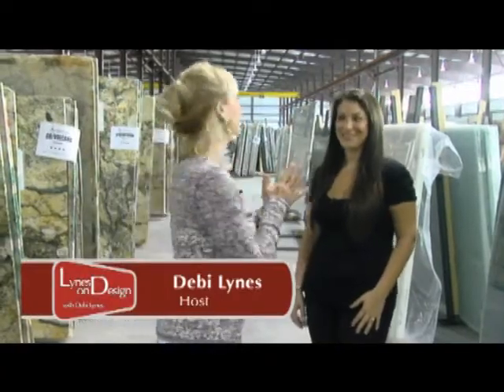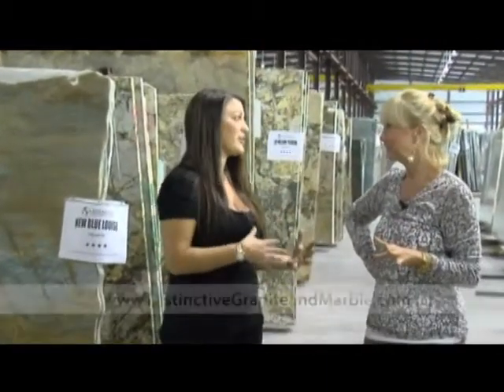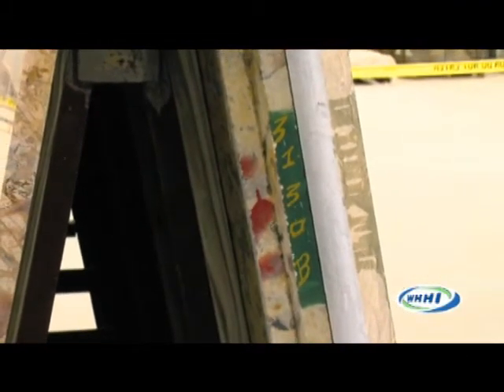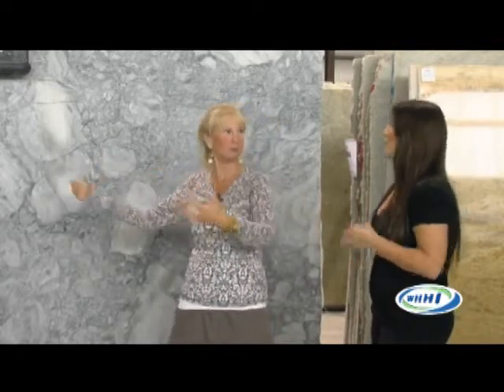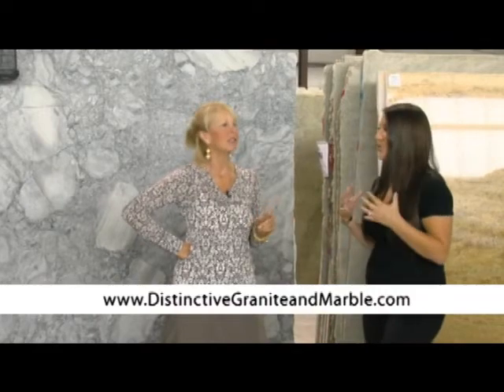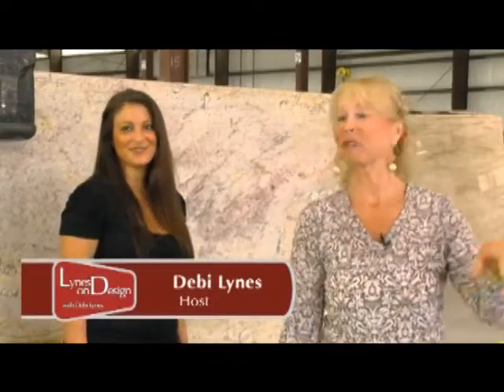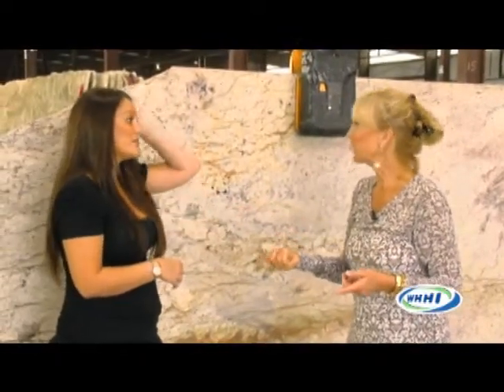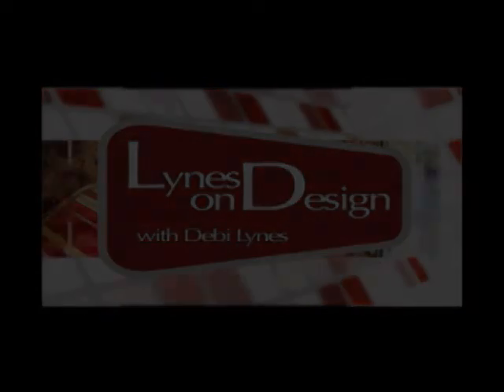Distinctive Granite and Marble on WHHI-TV's "Lynes on Design"